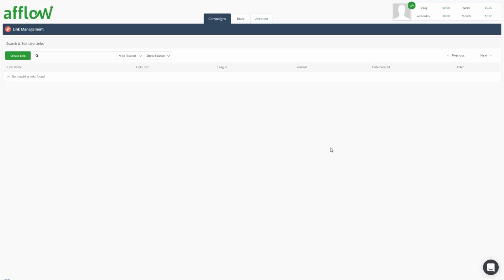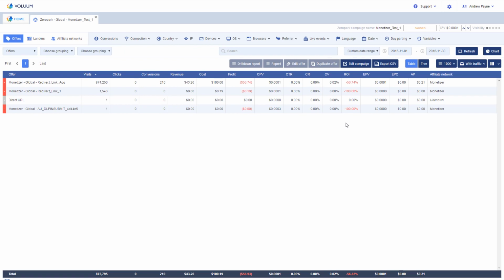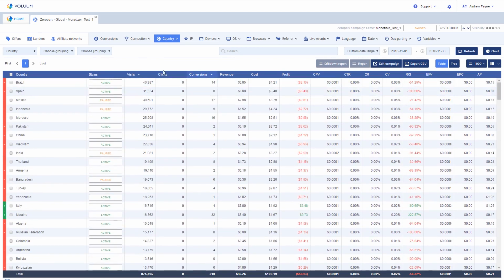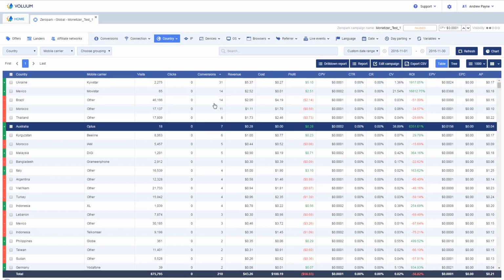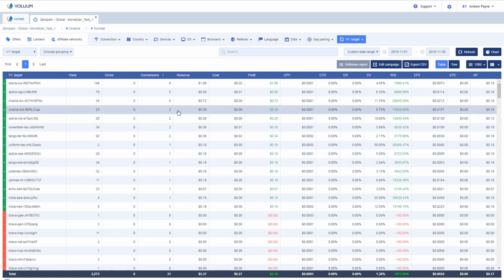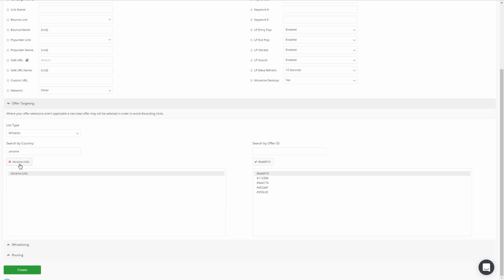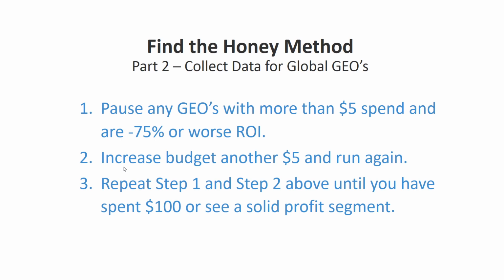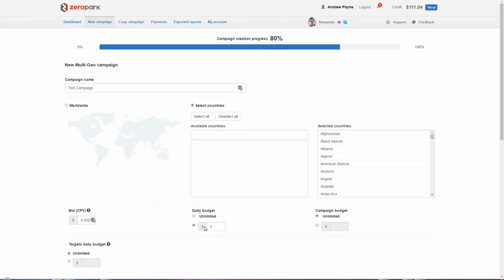How to Quickly Make $20 50 Day Profit Using Afflow and Zeropark AffiliateSuccess com